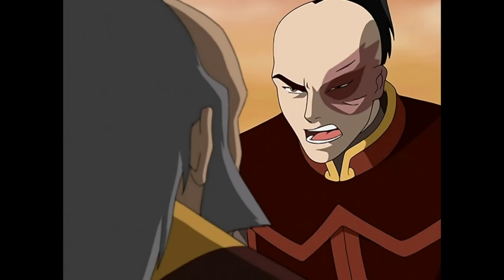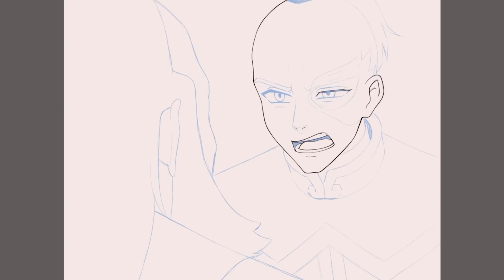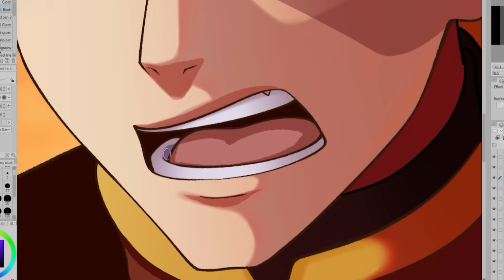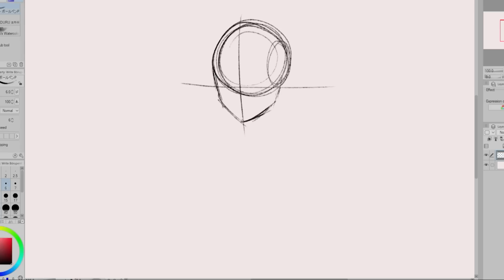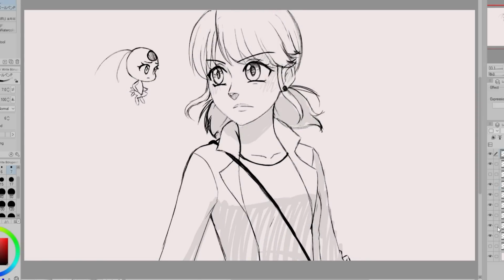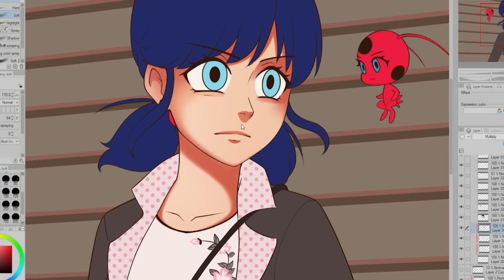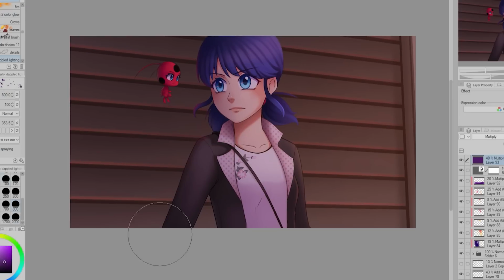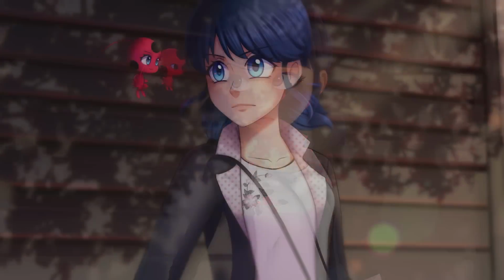I Draw Cartoon Scenes in MY STYLE! | Avatar: The Last Airbender & Miraculous Ladybug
In this week's video I am redrawing cartoon scenes in my art style! I am creating illustrations based on screenshots from Avatar: The Last Airbender and Miraculous Ladybug! Thes artworks are being created in Clip Studio Paint! The scenes I picked feature Zuko and Marinette.

Checkout XP-Pen & TourBox!

 • Winter – Roa (No ...

 • Spring – Sakura G...

 • Happy Days – Scan...
0:00 I want to draw in my style!
0:50 This will be a challenge...
2:24 Expressive mouths
3:47 Posing option
4:34 I've never shaded a face with a burn scar before
6:11 preteen me was obsessed
7:51 needs more detail - finishing touches
8:34 XP-Pen & TourBox
10:43 She always gives me trouble...
13:20 Trembling hands
14:57 COLOR!!!
15:56 Let's Rant!
19:48 I did the lighting wrong.